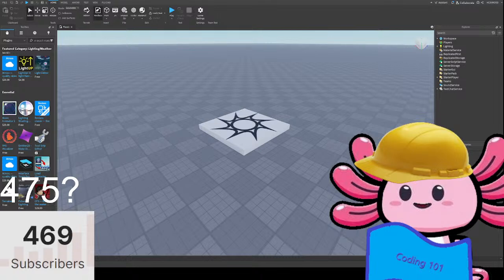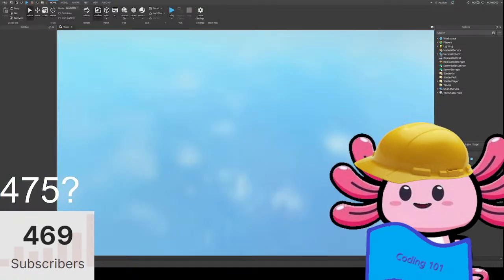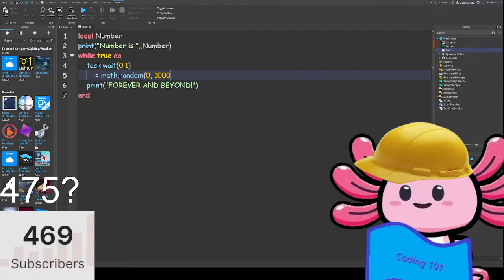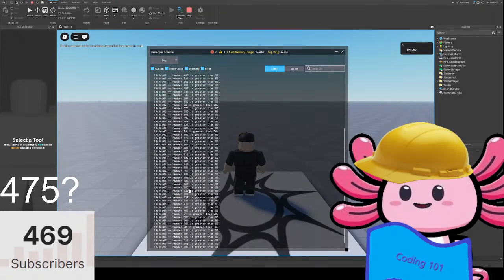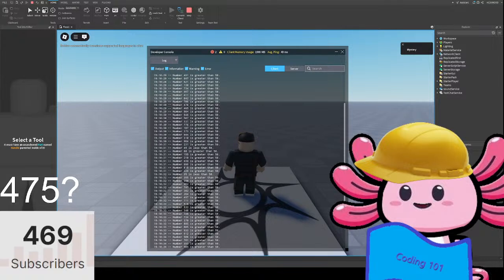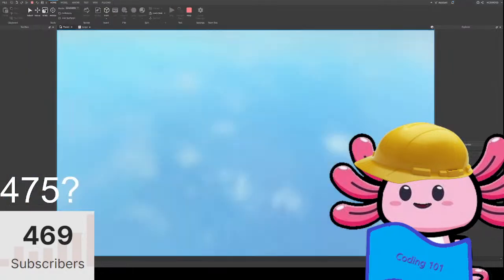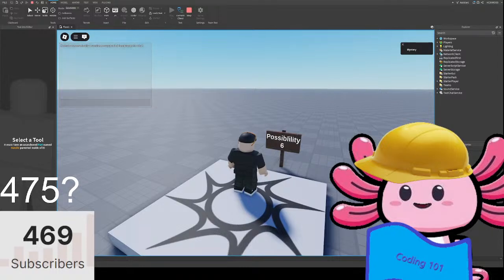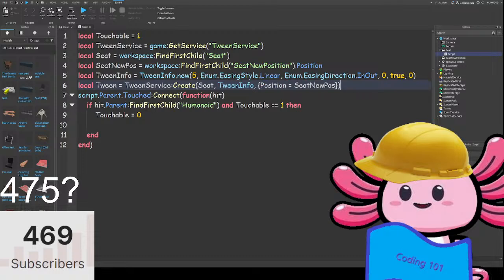STREAM | Roblox Scripting | DAY 1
Today is Day 1 and we learn how to smash strings together, print messages, print variables, and more!